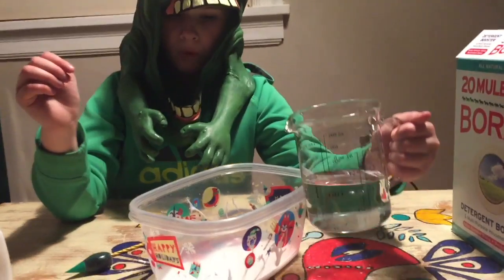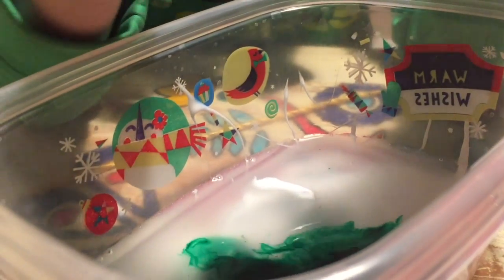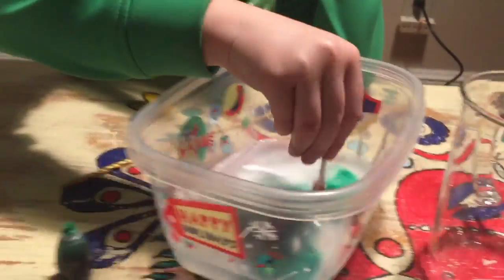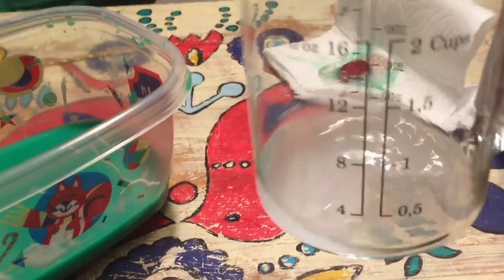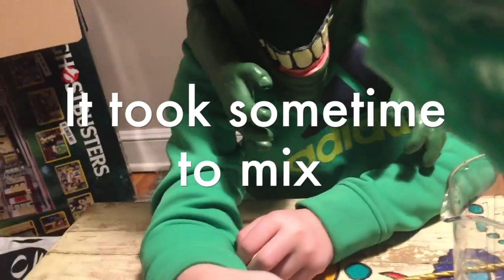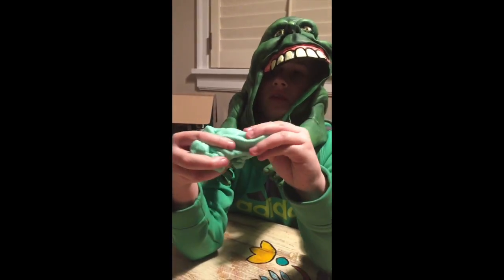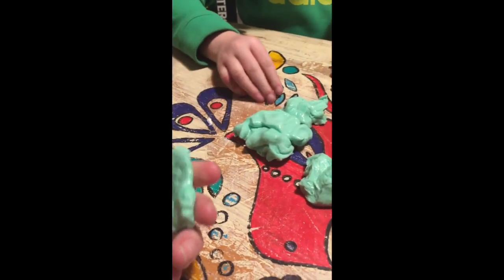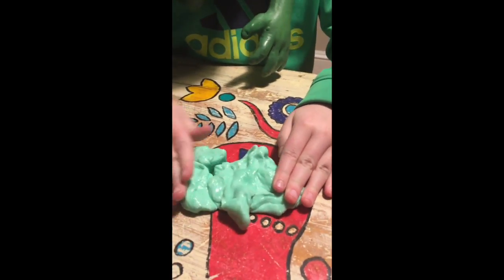how to make slime with slimer